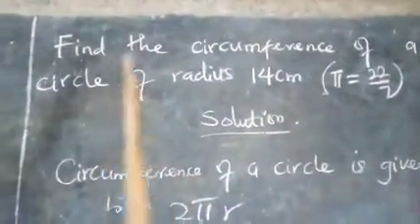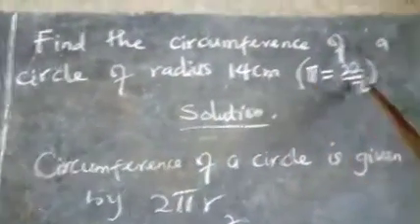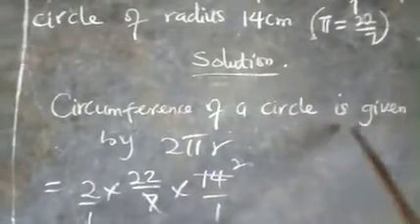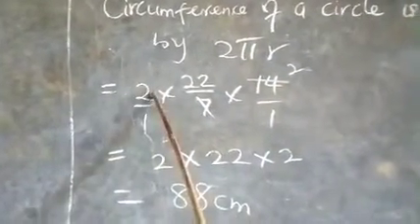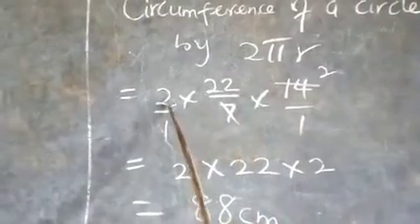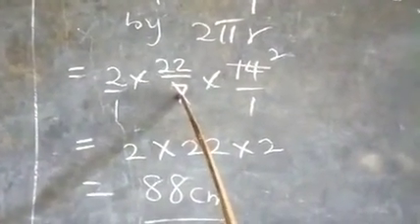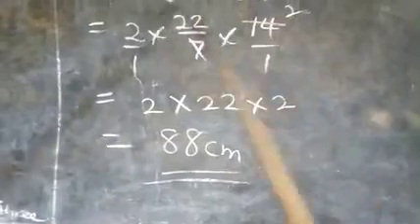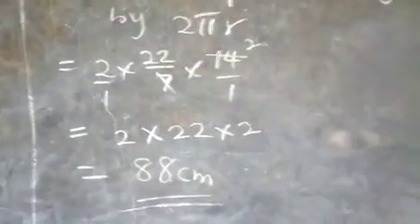Find the circumference of a circle which has the radius of 14cm